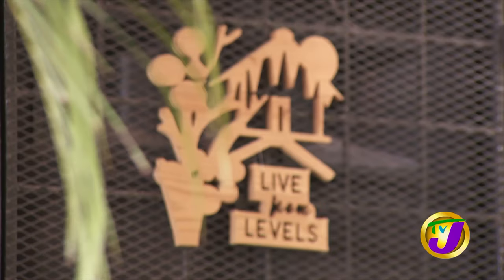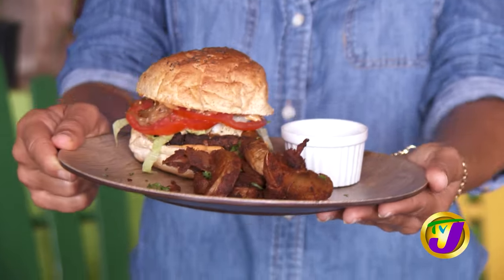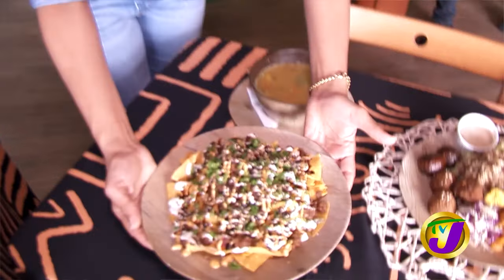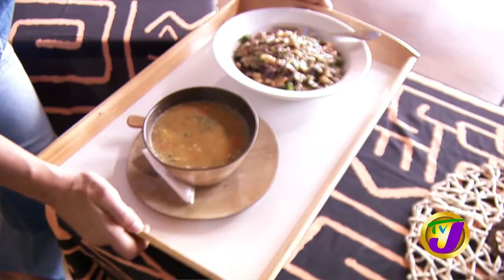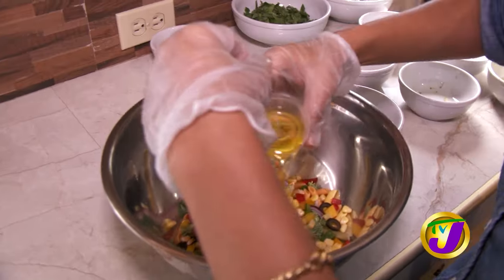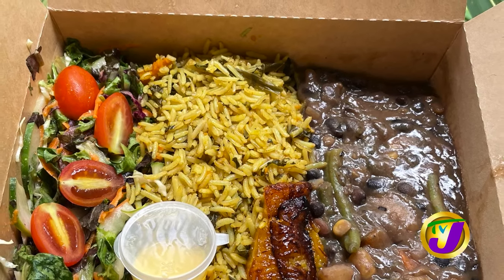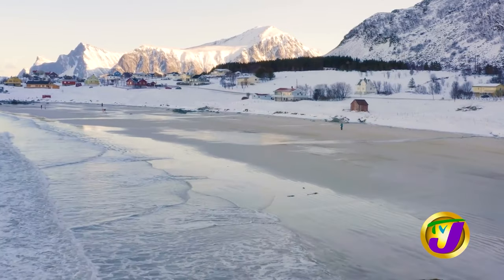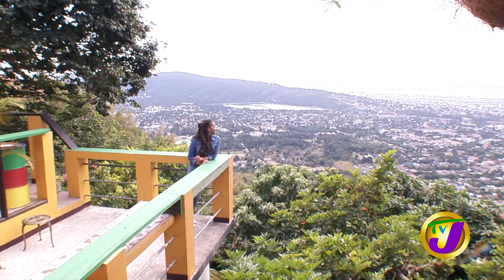Kamila's Kitchen with Kamila McDonald | TVJ Entertainment Report